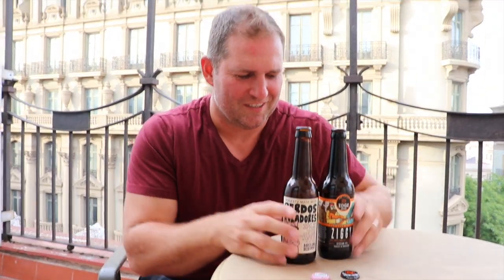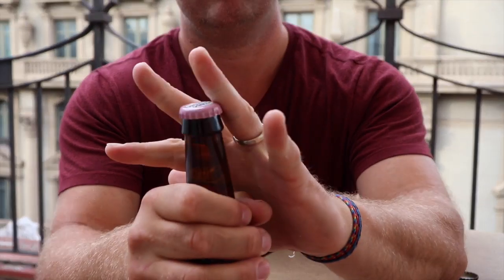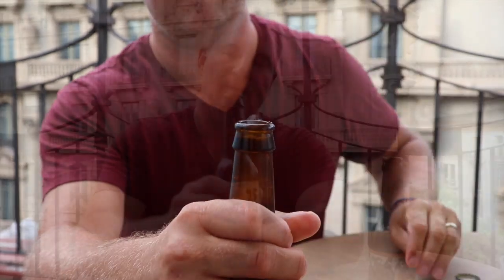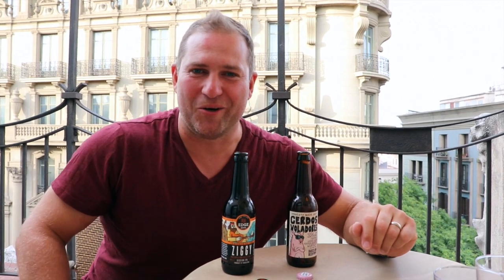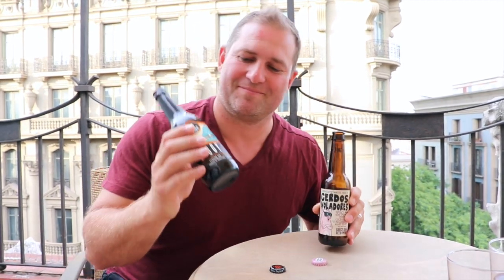Beer and Gear - Live in Barcelona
Comparing two local beers in Barcelona.
Ziggy vs. Cerdos Voladores

beerandgear.ca